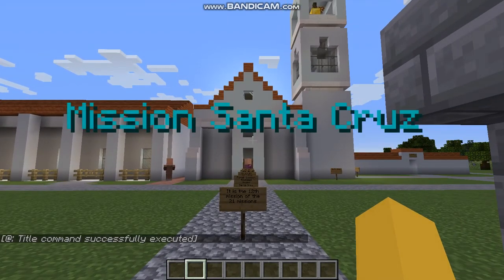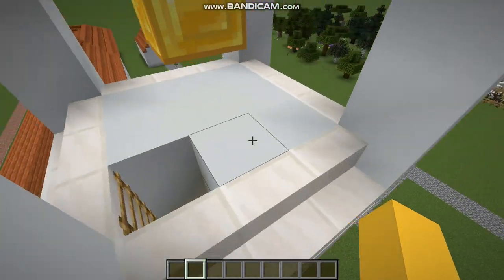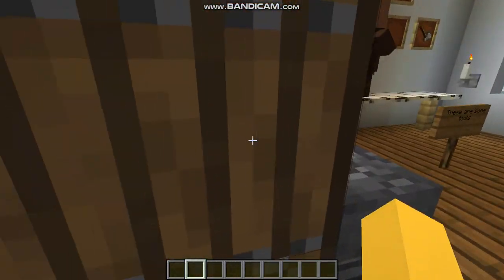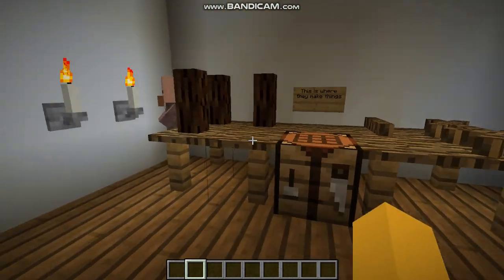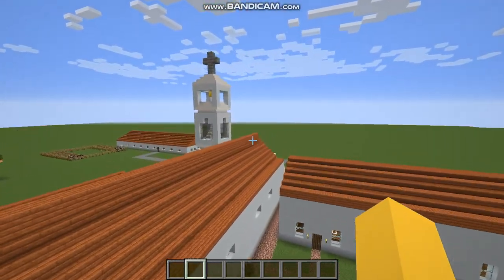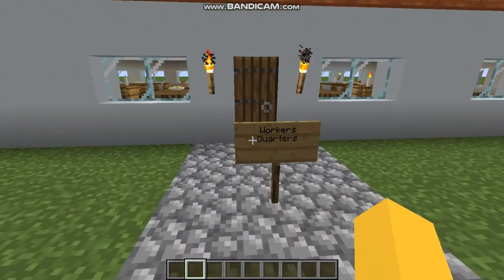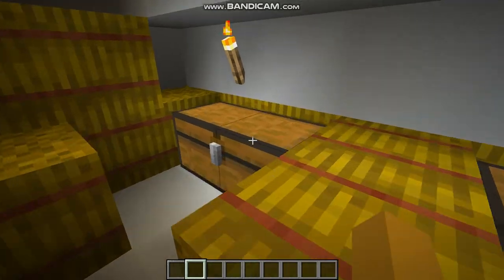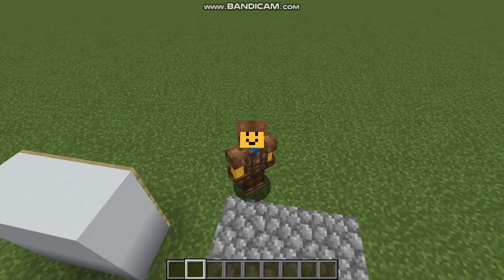Mission Santa Cruz Minecraft 2018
This is a model of Mission Santa Cruz in Minecraft. (4th grade SEES project)